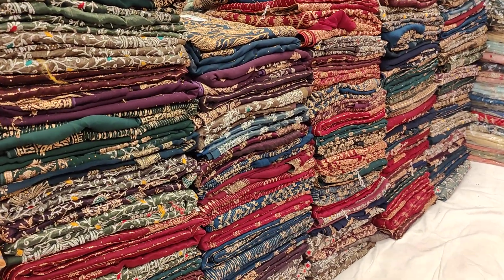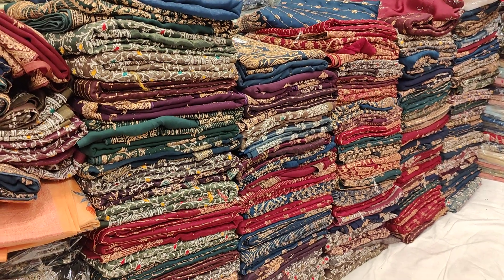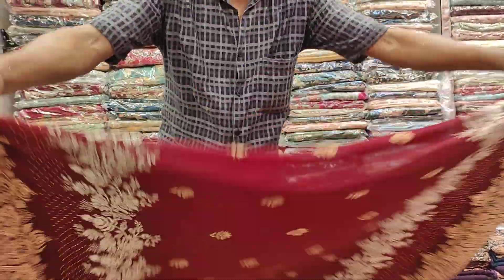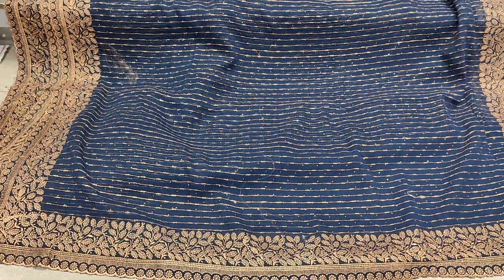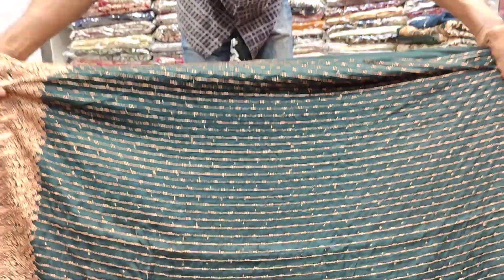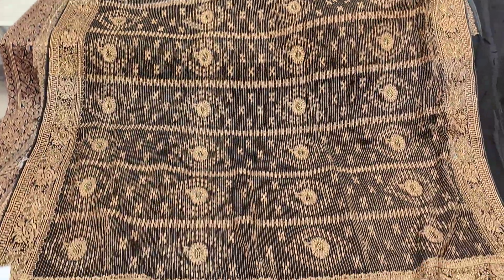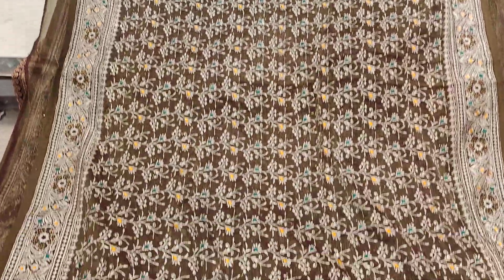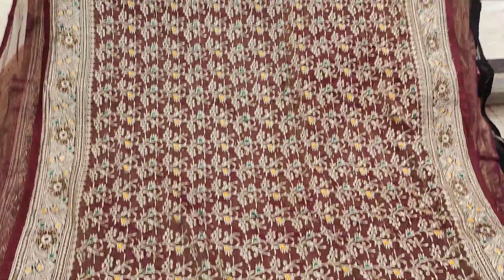Purnima sareeবিগ ধামাকা অফার মাত্র ৩০০০ হাজার টাকায় পার্টি শাড়ি,Only 3000 tk party saree collection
পূর্ণিমা শাড়ী,আলপনা শাড়ী,গাউছিয়া মার্কেট,
নিচ তলা,এলিফ্যান্ট রোড ৩৯৩/৪২ ঢাকা -১২০৫
অনলাইন নাম্বার.